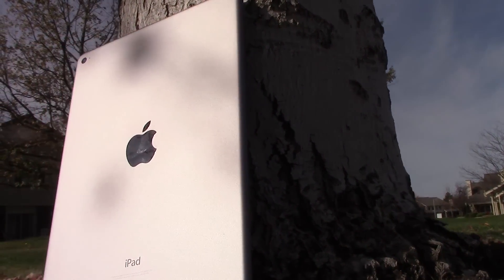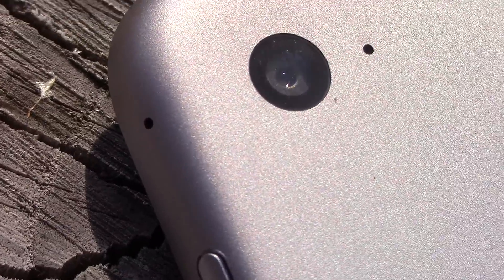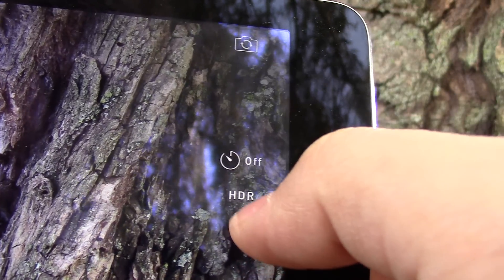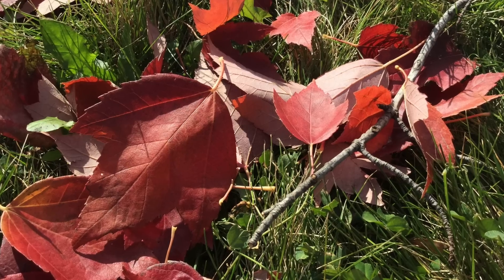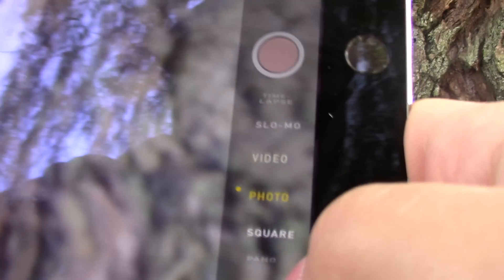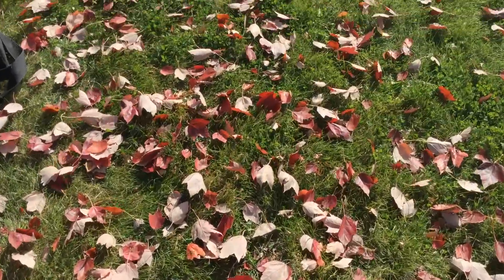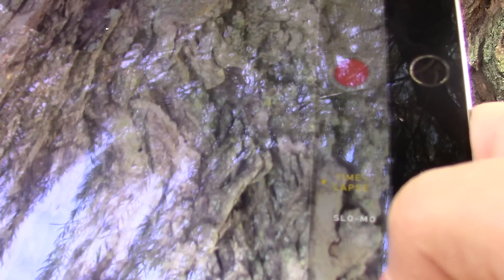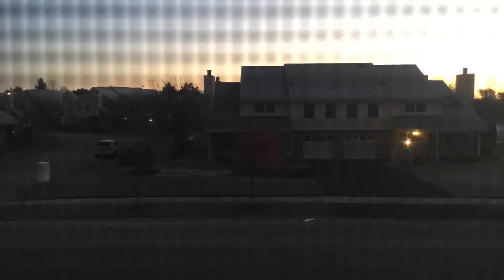iPad Air 2 HD Camera Test with Slow Mo and Time Lapse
A detailed look at samples and functionality of the iPad Air 2 camera. Including still shots, HD Video recording, slow motion clips and time lapse shots.
Would you ever take pictures with your tablet? If I had to, I'd be happy to have the iPad Air 2 around.